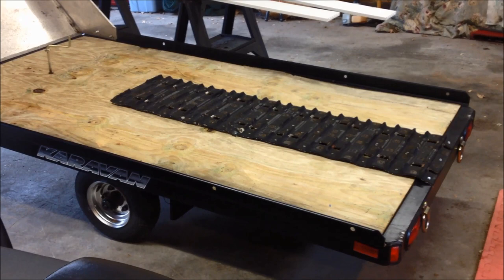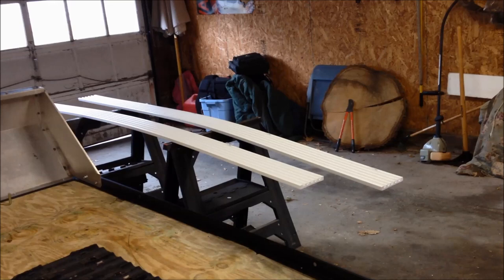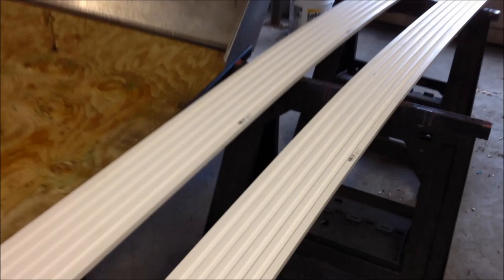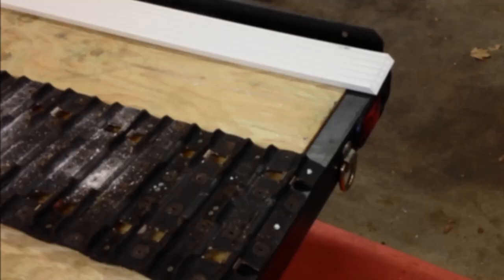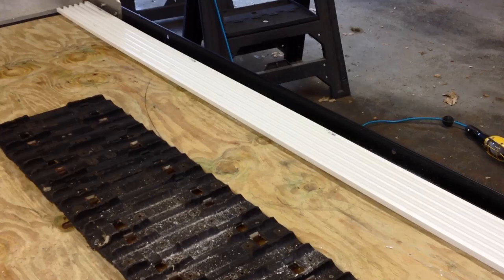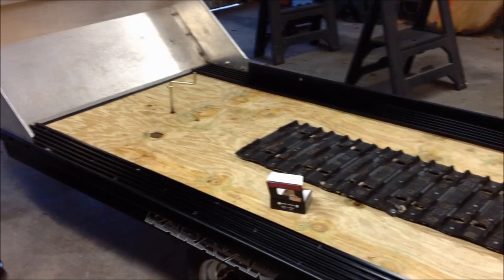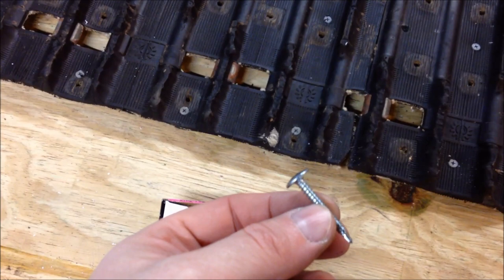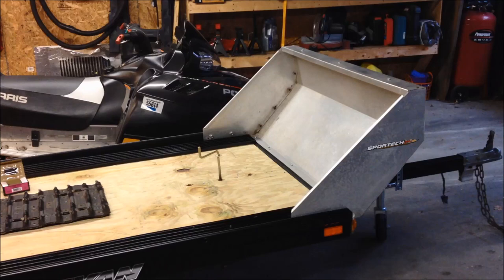Inexpensive snowmobile trailer ski guides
A cheaper alternative to the traditional ski guides that you put on your snowmobile trailer